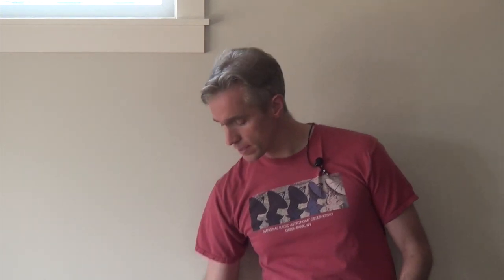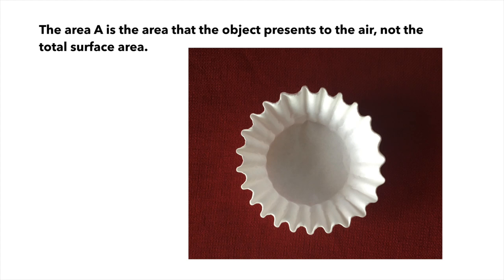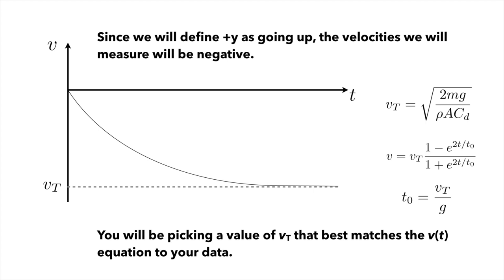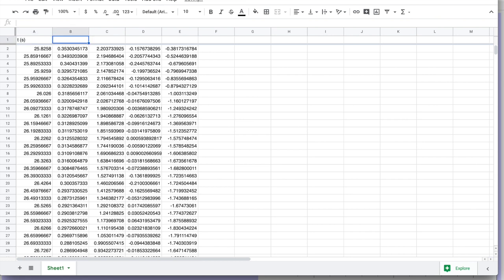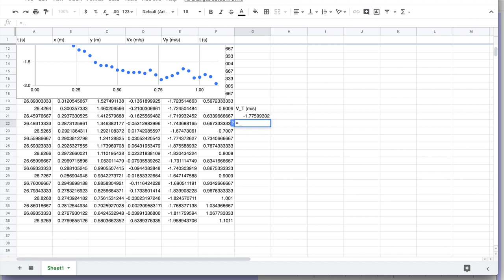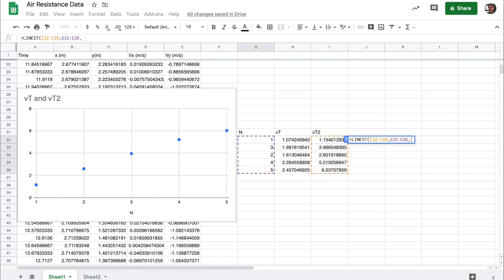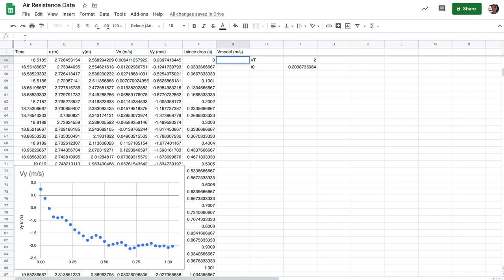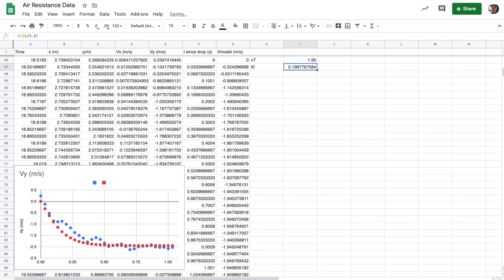ENPH131 - Air Resistance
This is the instructional video for Lab 2